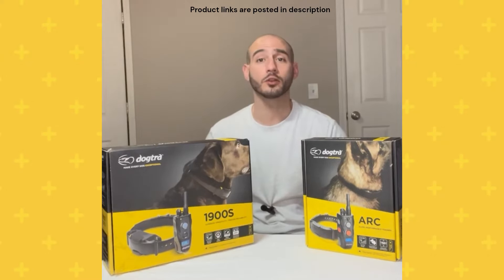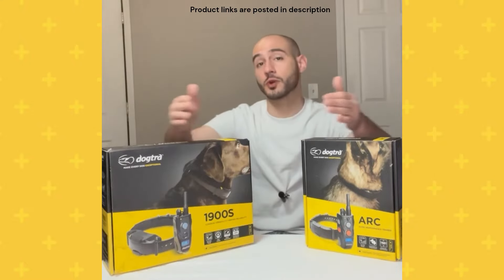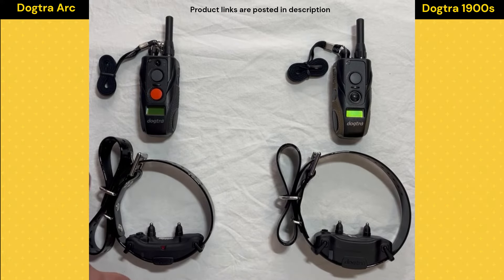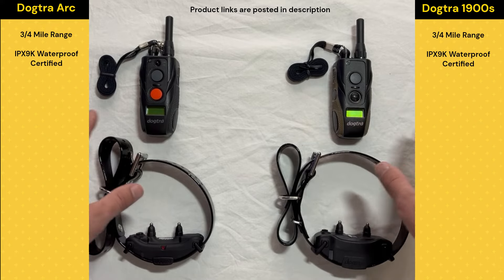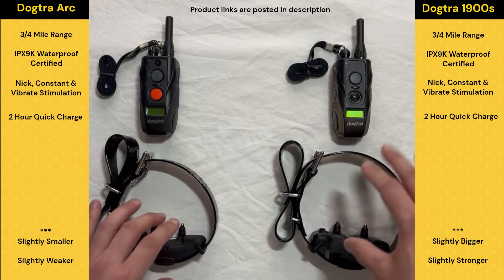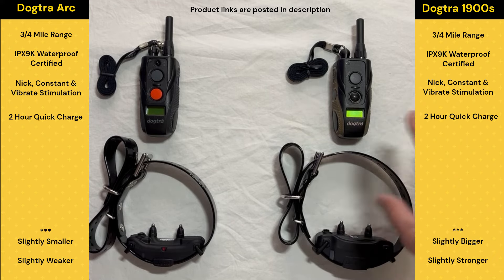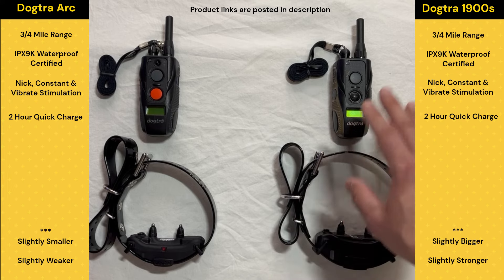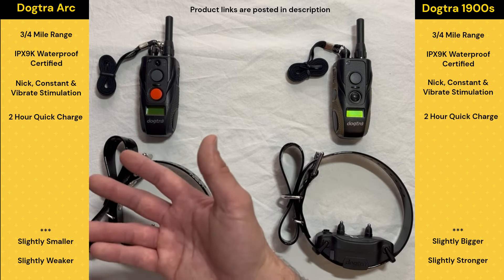Best E-Collars For Large Dogs - Full Video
Trying to find the best shock collar for Large dogs? Look no further!! Here are my two go-to models for mastiffs and other large dogs.

The Dogtra Arc
The Dogtra Arc Additional Collar

The Dogtra 1900s
The Dogtra 1902 2-Dog System

Every dog is a little bit different so I highly recommend that you find a professional and reputable dog trainer to help you introduce advanced training equipment. For the purposes of this video, these are the two most common collars I use while training bigger dogs.